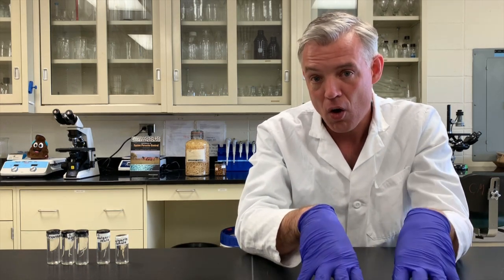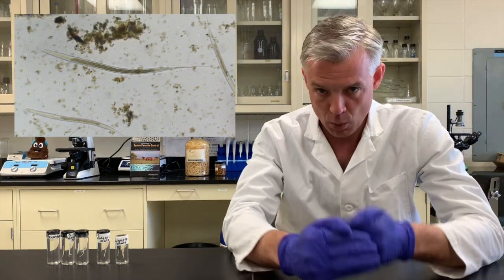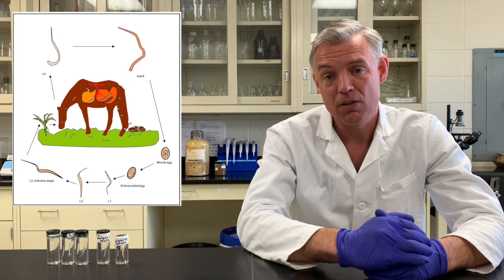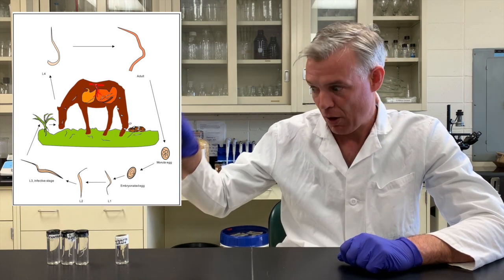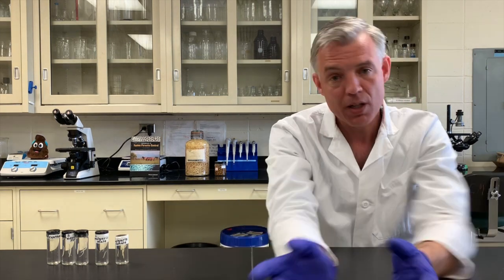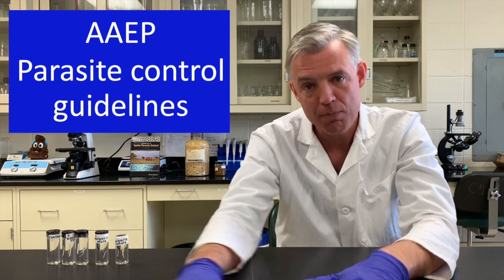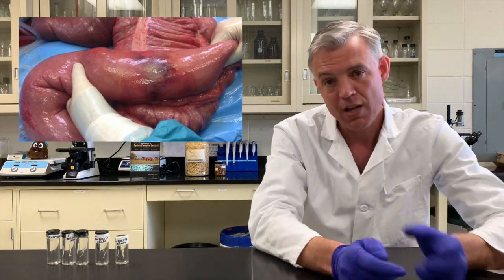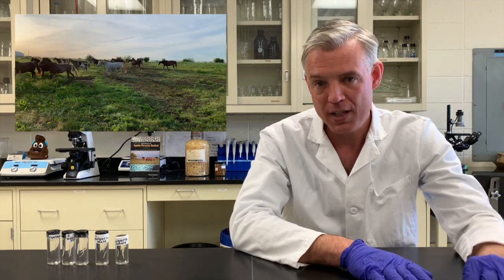The Parasite Journey of the Horse 4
The Parasite Journey of the Horse, Episode 4: Bloodworms